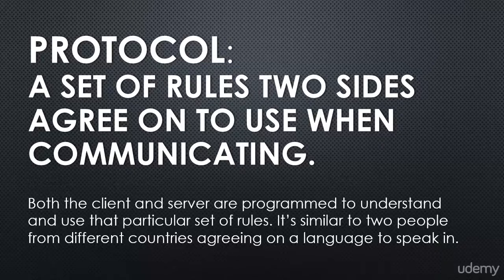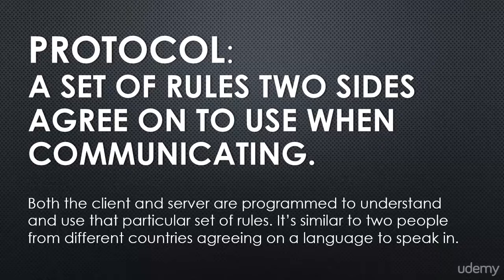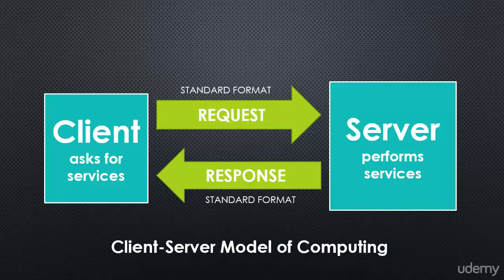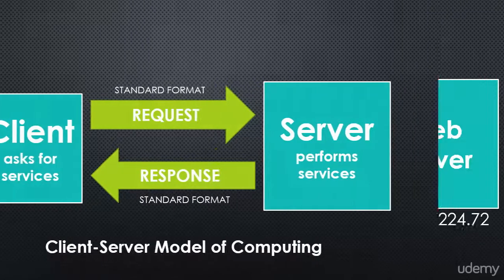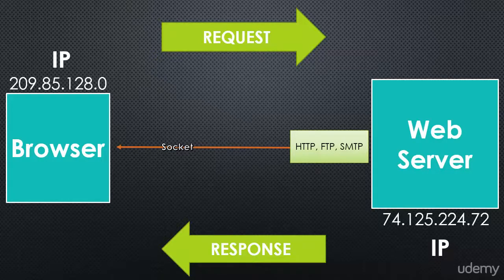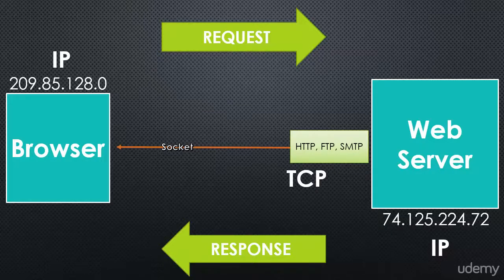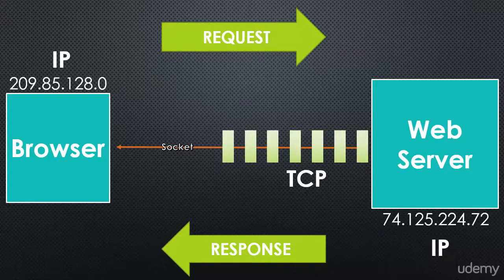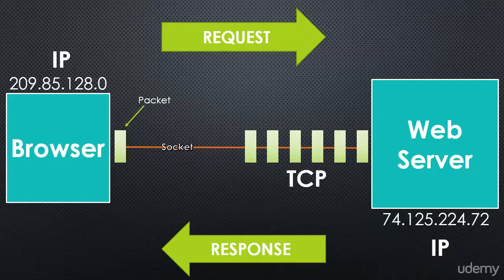7. 01 Conceptual Aside TCP IP